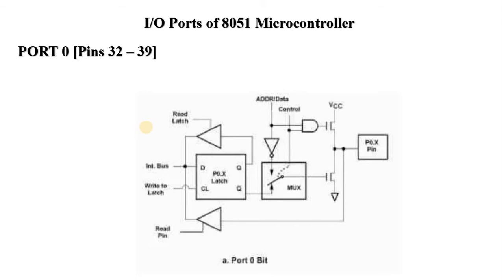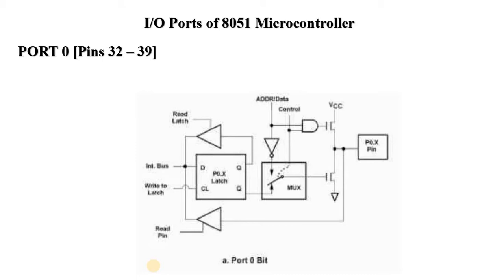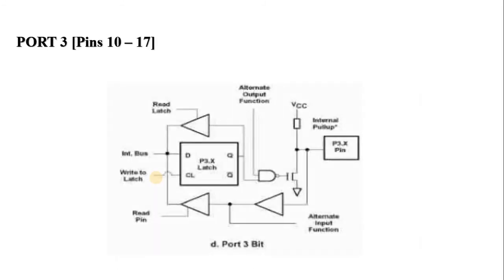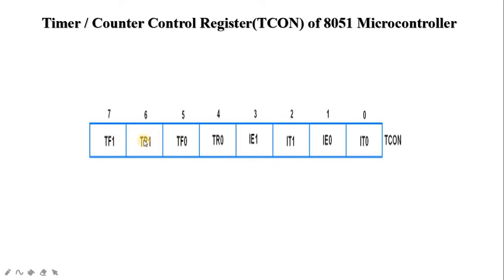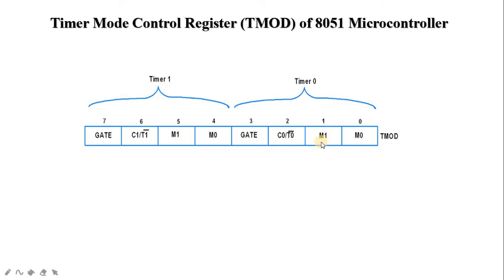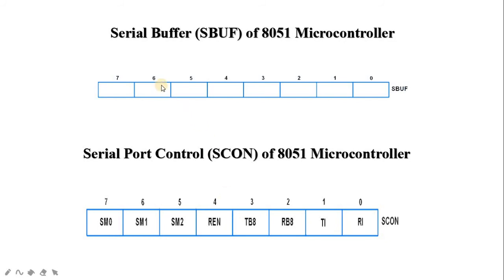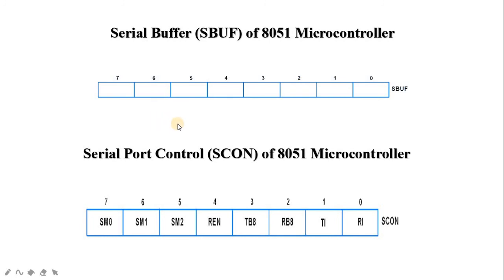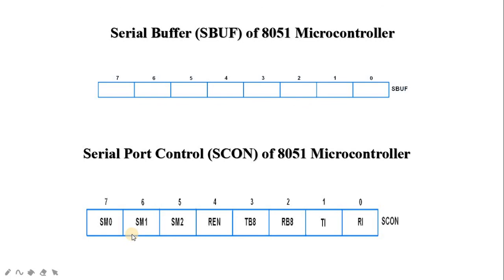Unit-3 IO Ports, Timers, Serial Communication and Interrupts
In this video I have discussed about the  IO Ports, Timers, Serial Communication and Interrupts.